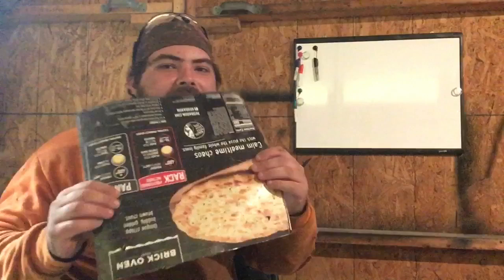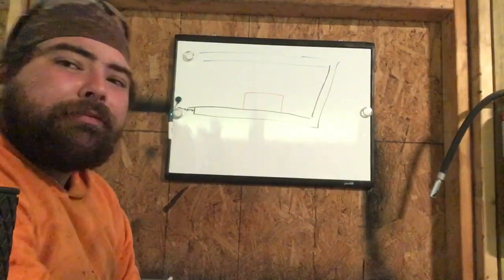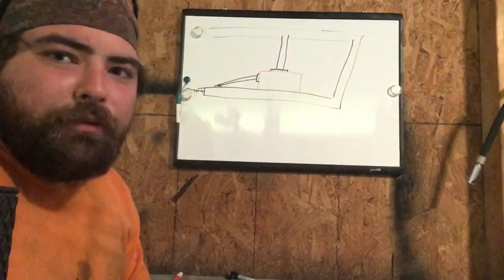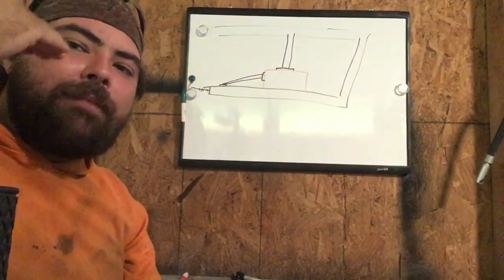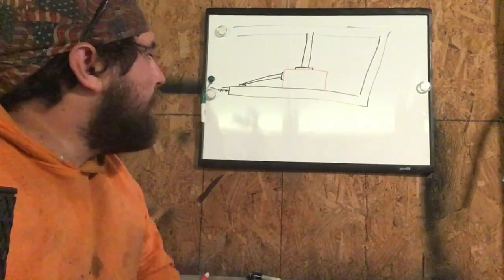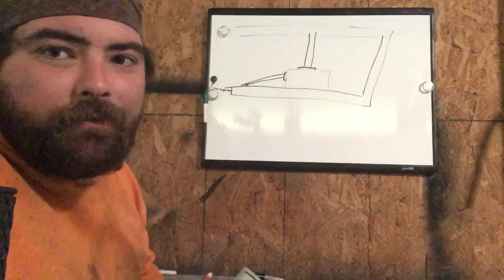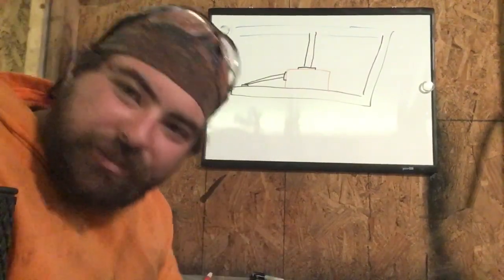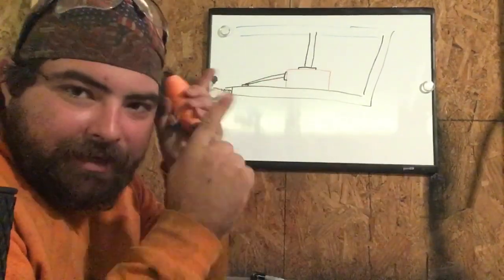COVID-19 PSA and some new tricks I learned